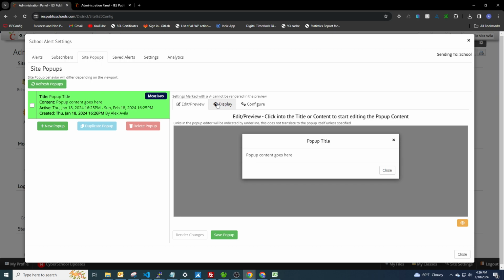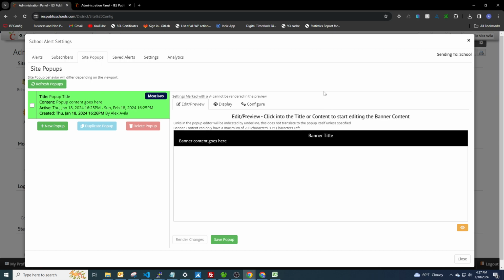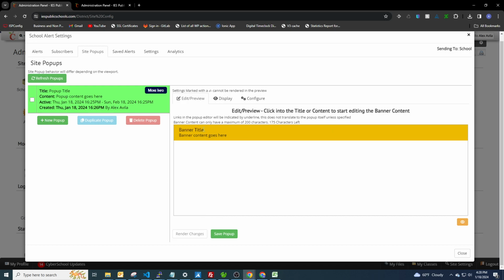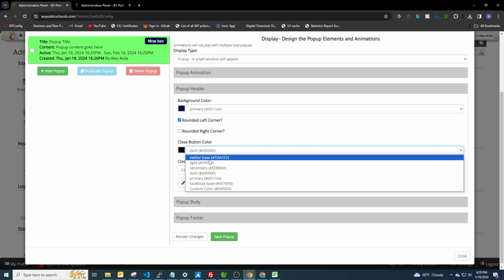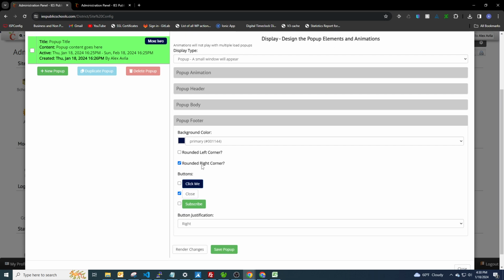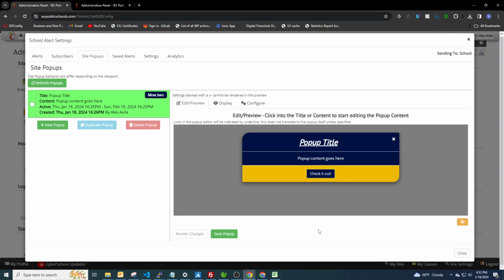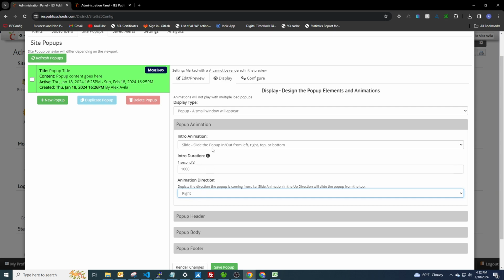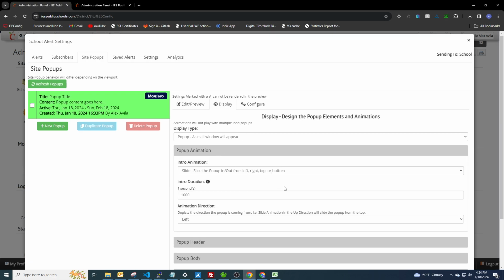Popups - Designing Your Popup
This quick video discusses the Design Tab of the Popup Editor.

With the latest update to Site Popups, you are able to change how your Popups look when displaying on the site. These include change the Header, Body, and Footer of your popup and the elements within those sections as well.

This video also touches on the Animation Section of the Popup as well as setting a custom button on your popup.